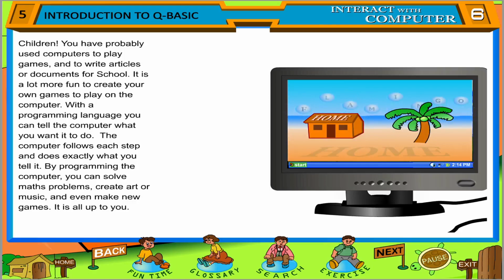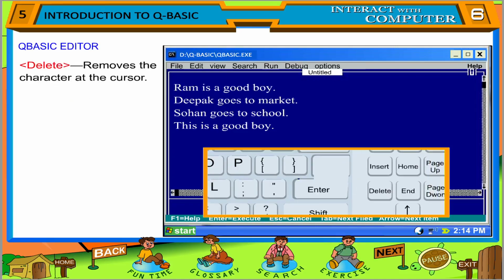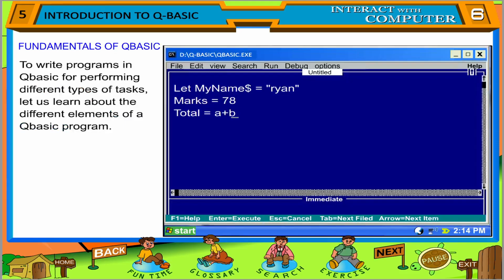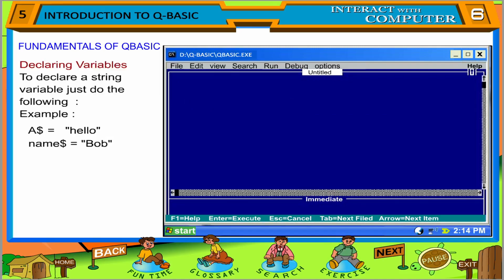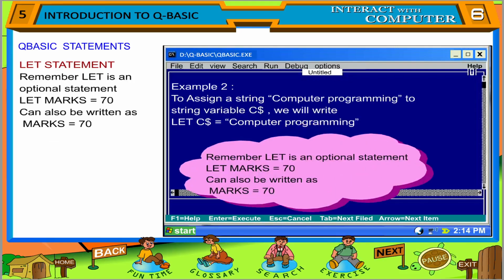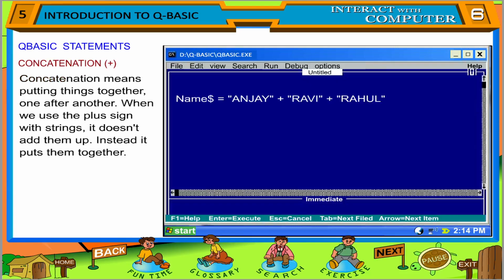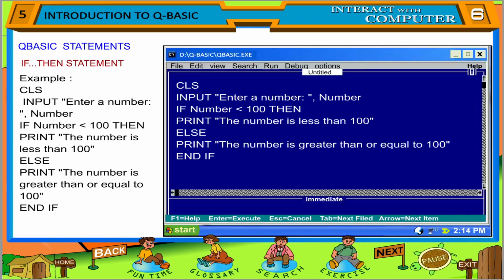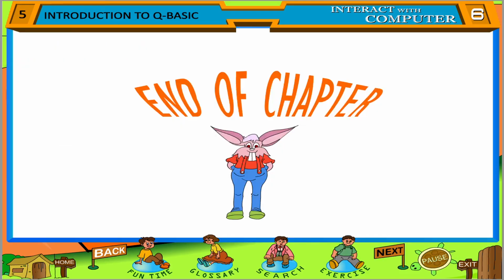INTERACT WITH COMPUTER - 06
CHAPTER - 05
(INTRODUCTION TO Q-BASIC)